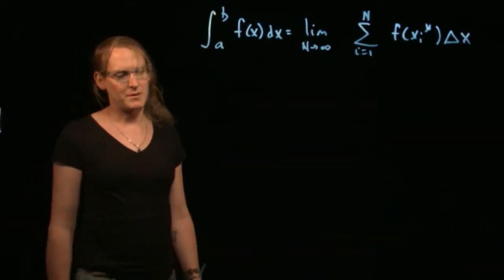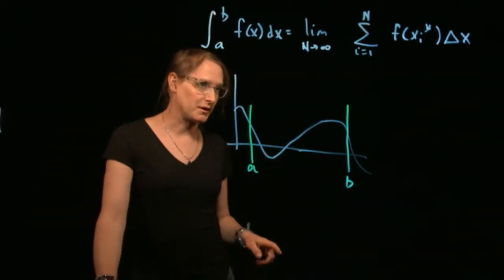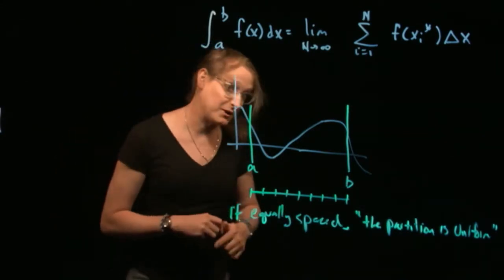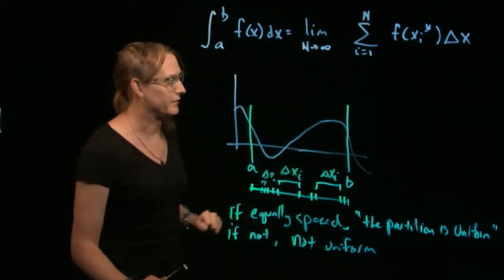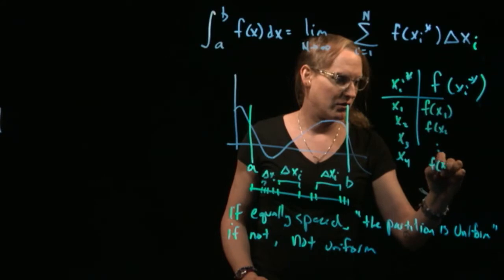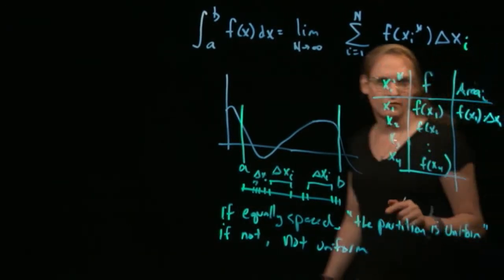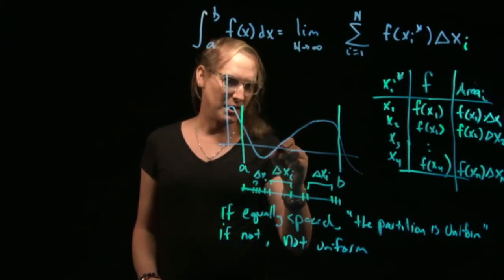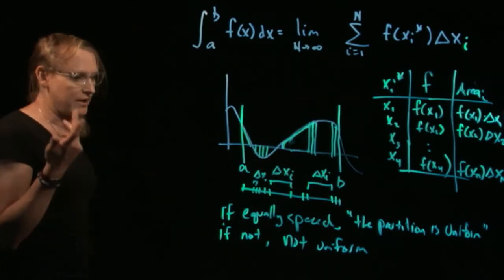Approximating an integral with non uniform partition | Calculus (integration)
We commonly define the integral in terms of a Riemann Sum with uniform partition.  But what if the partition isn't uniform?  This is important, because computers don't use uniform partitions when they numerically compute values of definite integrals.